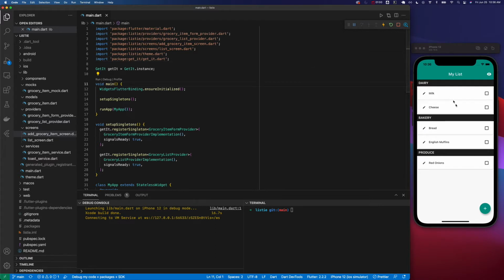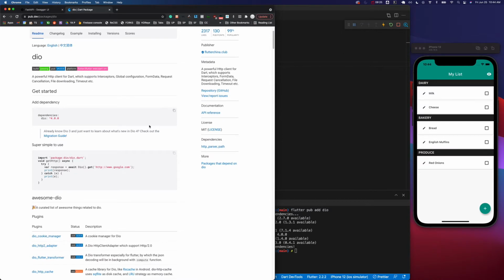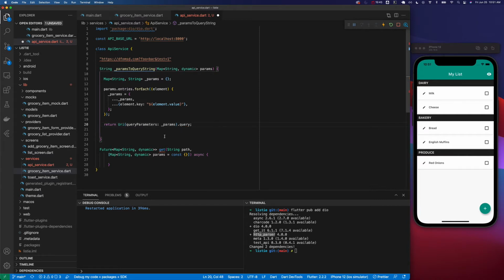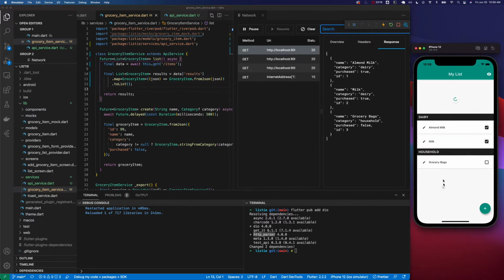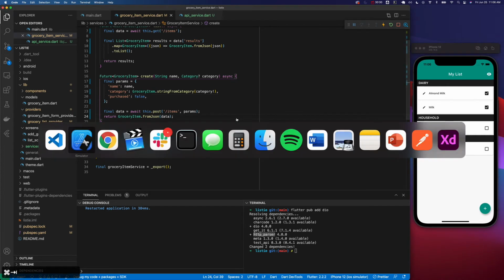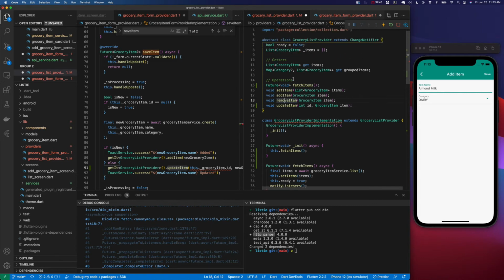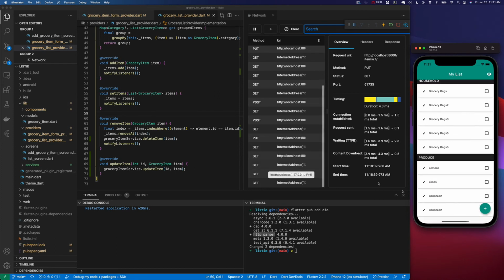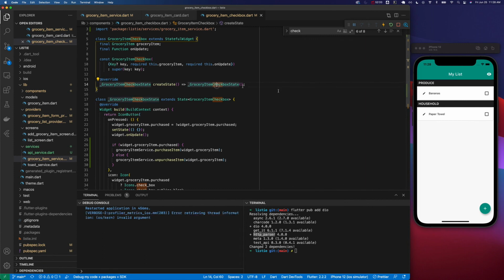Fast Flutter: Part 6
This is the final of an exciting series of building apps in Flutter. Scoped towards beginners with a bit of coding/flutter knowledge, we're going to build an app throughout 6 videos + a 7th bonus video for the backend/API service.

Not a beginner? I still hope these videos will be relevant as we do touch on quite a few important aspects of building (and shipping!) an app. Come for the learning and stay for the pro tips.